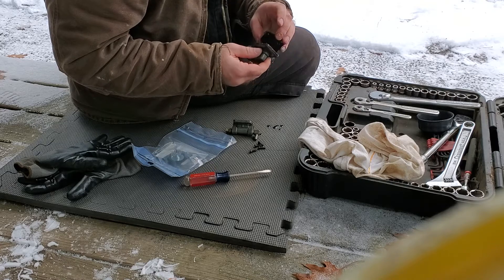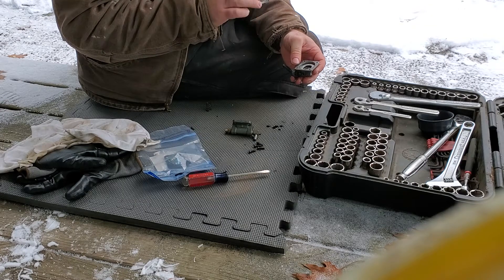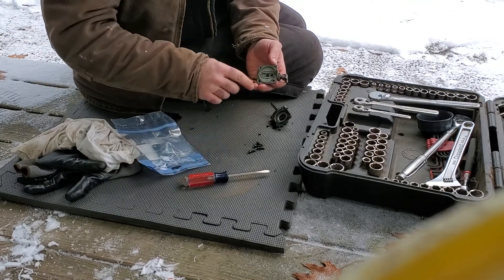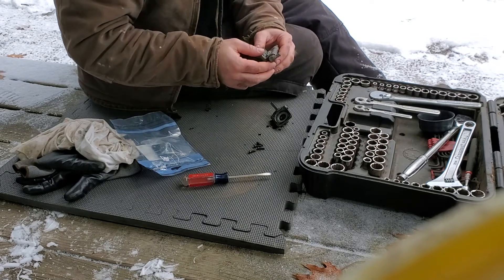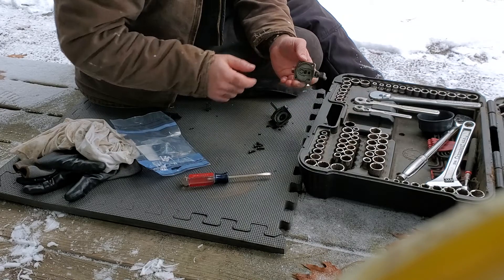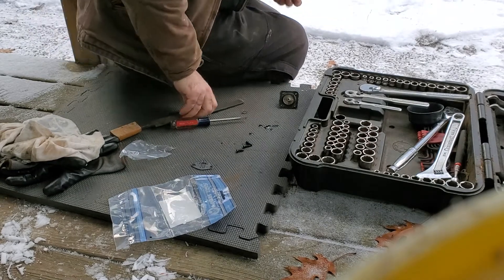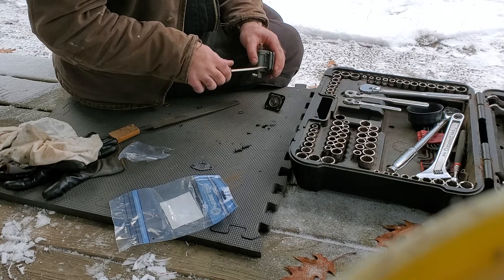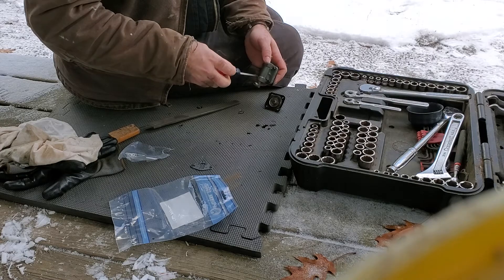Gravely 424, Kohler K 241 fuel pump rebuild.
Here is a rebuild of a Kohler K-241 engine fuel pump from a Gravely 424 tractor. To my knowledge this pump is used on most all the Kohler K series from the K-241 to the K-361.
 Brand new replacement pumps can be had at very reasonable cost but they are plastic. I found a simple rebuild kit that replaces the diaphragm, spring, and engine to pump gasket.
 The job is pretty simple. The only problems I ran into were that I had to file the T shaped ears on the diaphragm plunger shaft to fit into the pump, and the four screw holes punched in the diaphragm are punched in the wrong spots. I had to cut them with an Exacto knife so I could reassemble the screws in the pump.